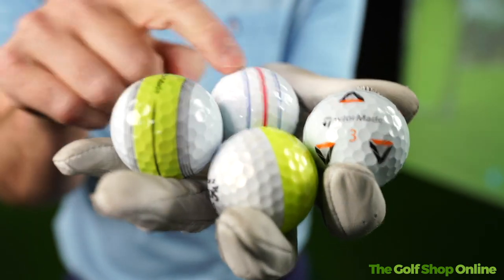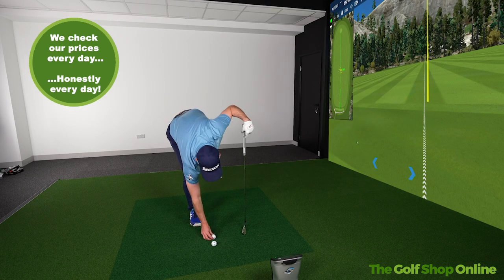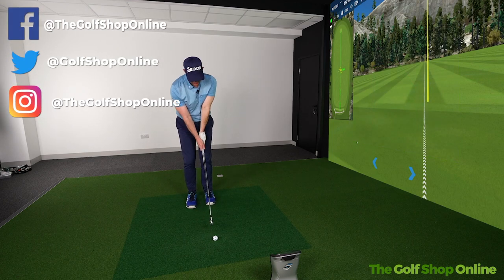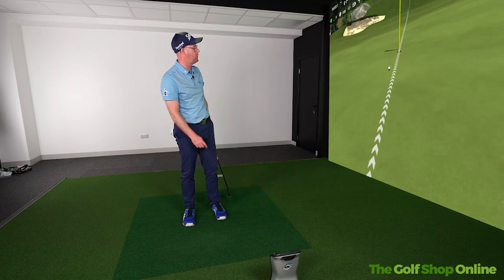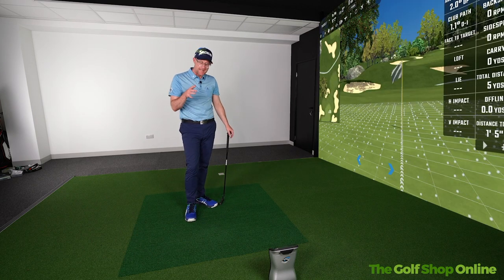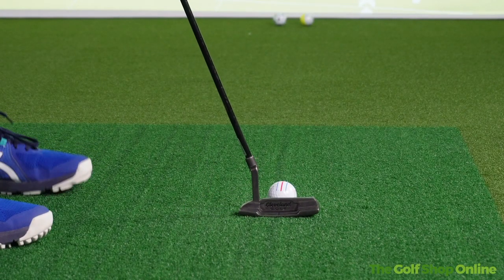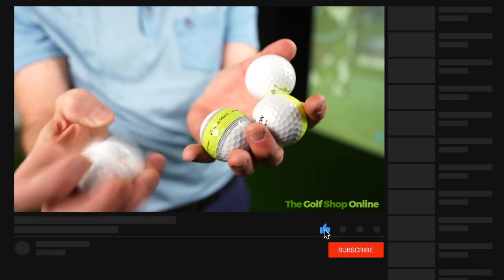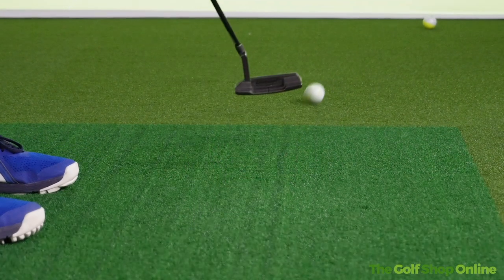Line Up Golf Balls - Do They Work? Do they light your lemon?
Do you want to improve your putting? Check out this video to see how line up golf balls can help!